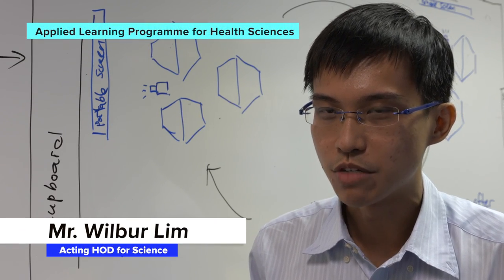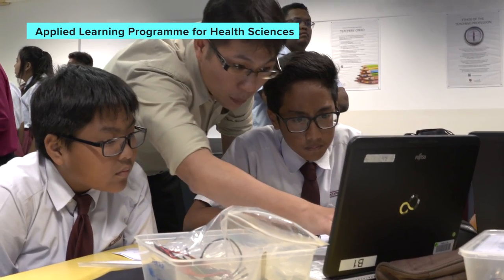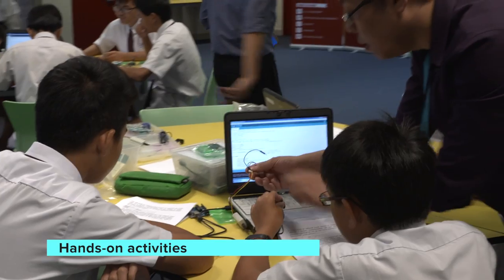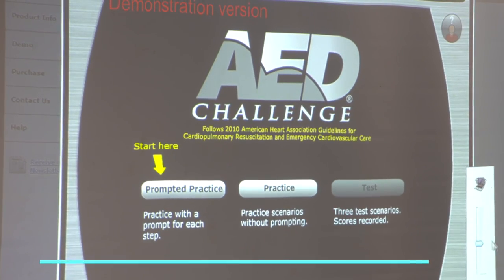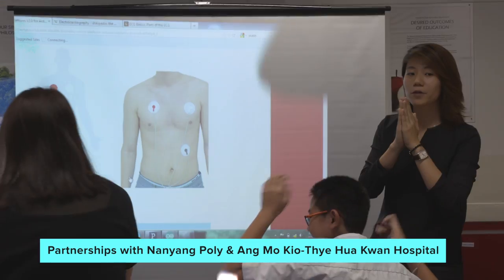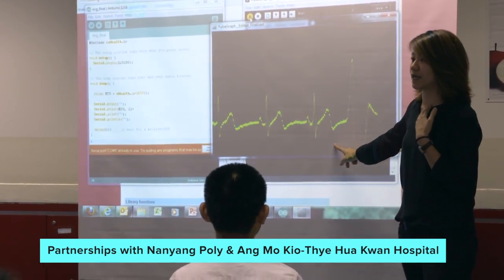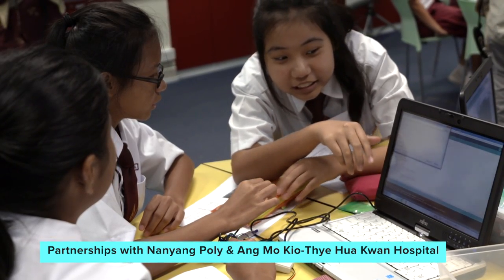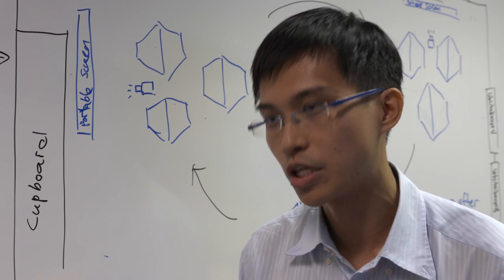Damai Secondary School: Applied Learning Programme for Health Sciences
Damai Secondary School’s Applied Learning Programme (ALP) is a three-year programme designed for Secondary 1 to Secondary 3 students to learn more about Health Sciences and Healthcare Technologies. The programme seeks to raise students’ awareness of healthcare issues and nurture their interest in the field of healthcare.

Damai’s ALP Health Sciences Program also allows students to explore the field through extensive hands on training and learning journey held  in partnership with Nanyang Polytechnic (NYP) and Ang Mo Kio-Thye Hua Kwan (AMK-THK) Hospital.

Watch the aspiring healthcare students in action!